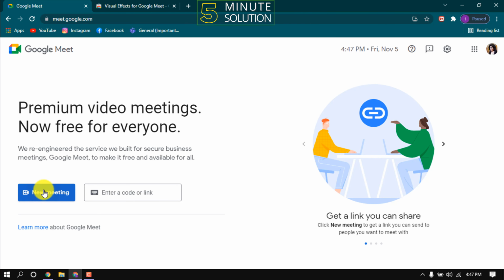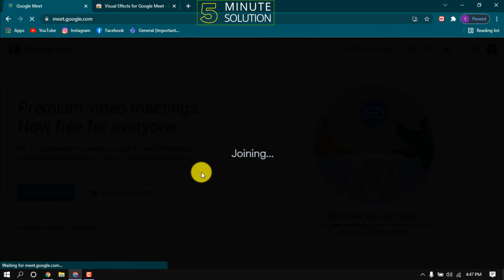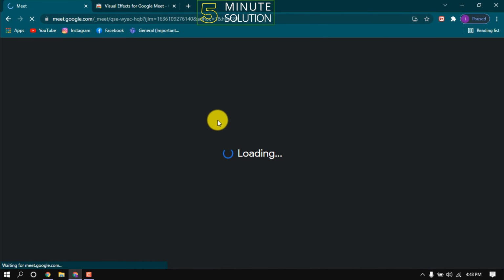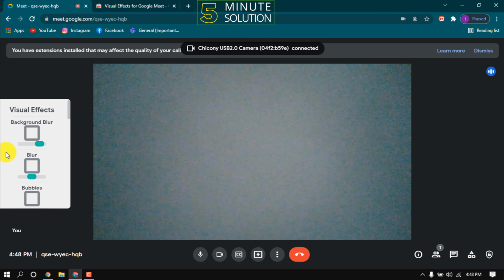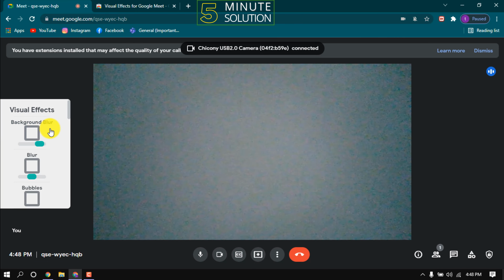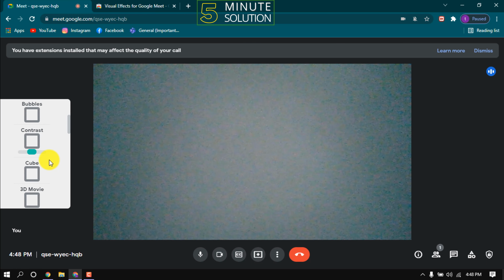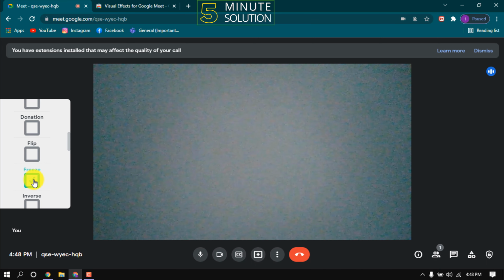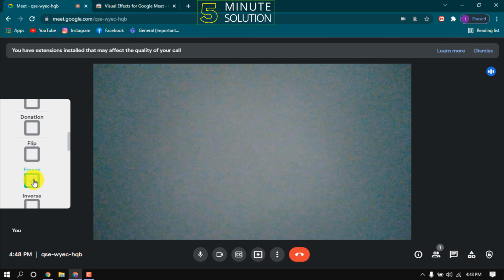How to freeze google meet screen 2024 | Google meet tutorial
To do so visit the Google Meet website. You will notice a new white panel on the left side on the screen. Hover your mouse over the panel to view its contents. Now scroll down to 'Freeze' and check the box.

▼ Related Keywords ▼

"visual effects for google meet"
"how to use green screen on google meet"
"how to freeze your screen on google meet without visual effects"
"how to freeze camera on google meet on phone"
"google meet freeze extension"
"download visual effects for google meet"
"visual effects for google meet android"
"google meet filters"